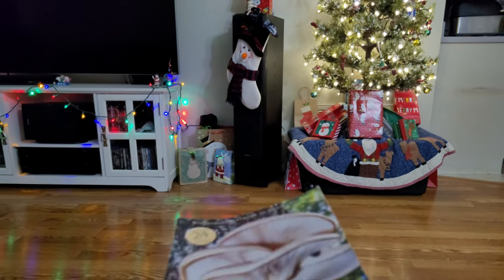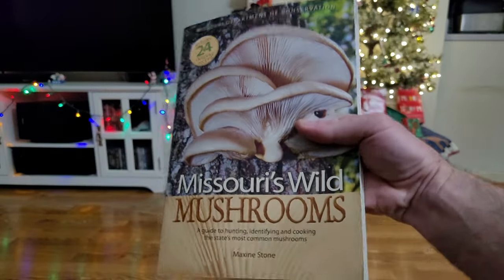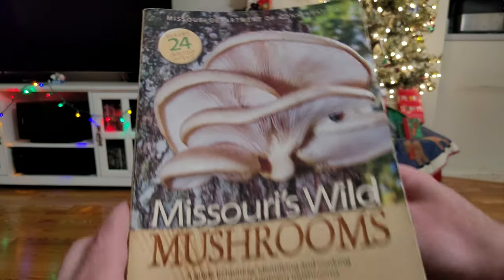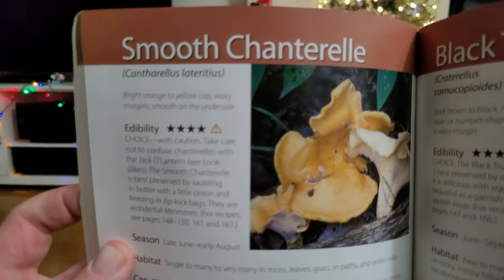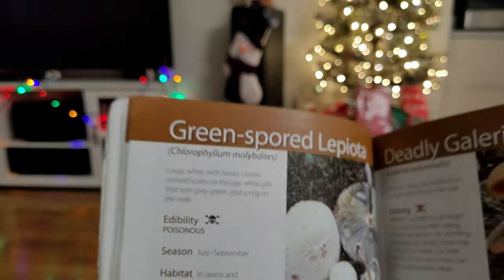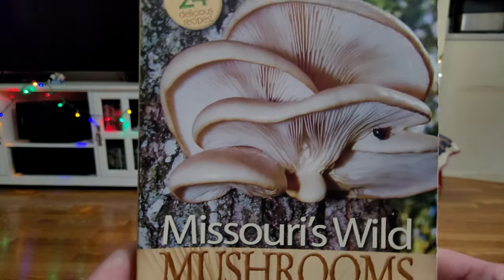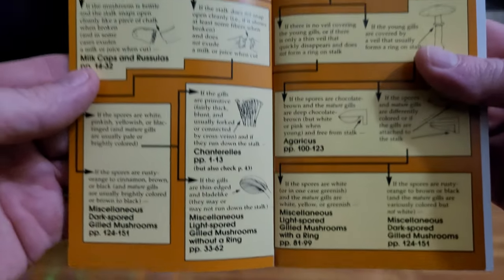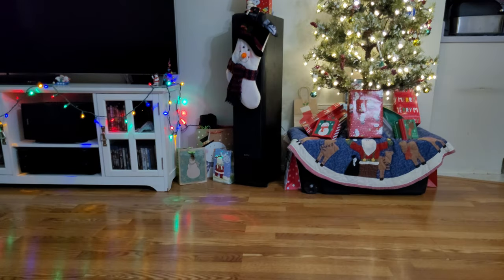The Best Mushroom Hunting Literature Book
Here I present to you two wonderful id/identification mushroom hunting guide books, these are both great beginners field guides to foraging for wild mushrooms in the ozarks or anywhere else for the most part! Id 101 at its best folks!! If you are a beginner and need good detailed information and pictures I highly suggest Missouri's Wild Mushrooms by Maxine Stone to start with.

All that the rain promises and more by david arora